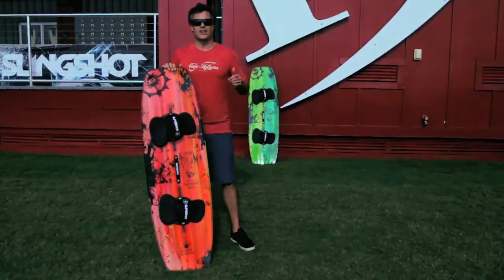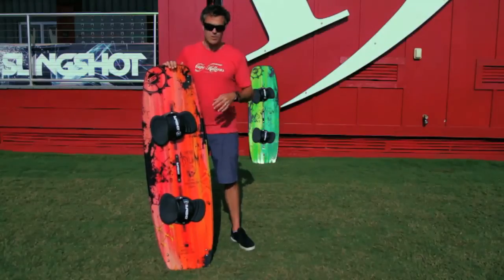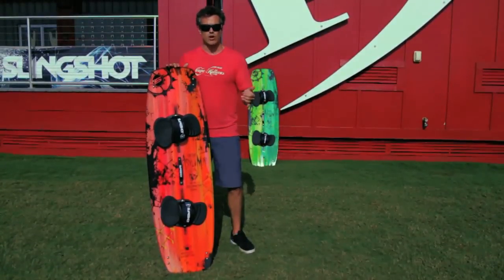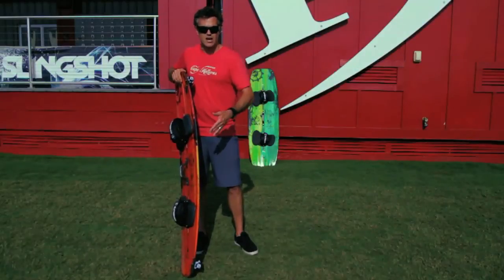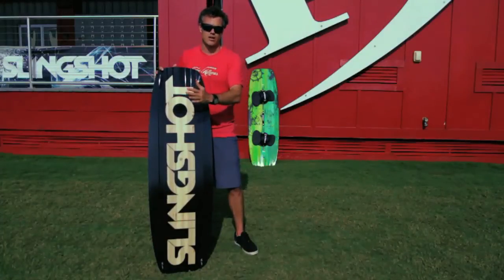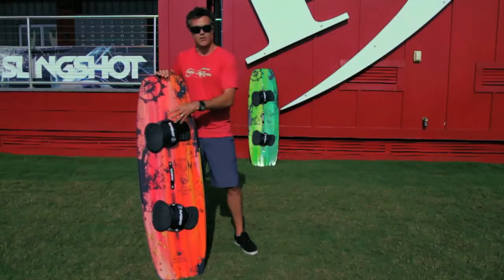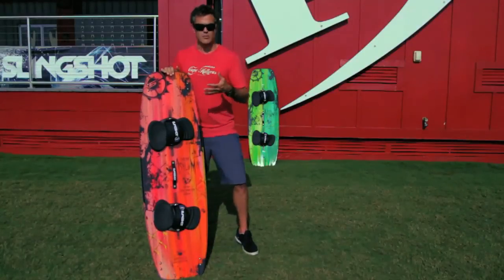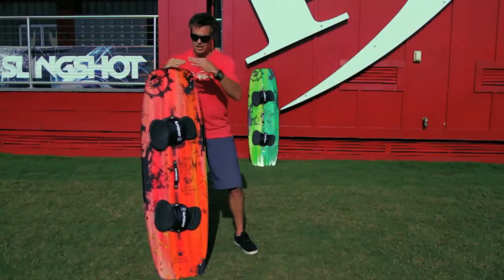2013 Slingshot Asylum Review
A review of the 2013 Slingshot Asylum Kiteboard!